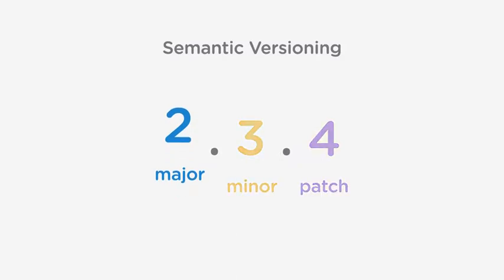Php#6.13 Semantic Versioning